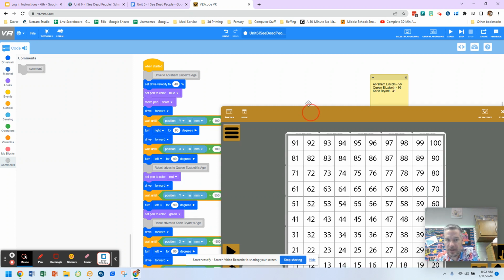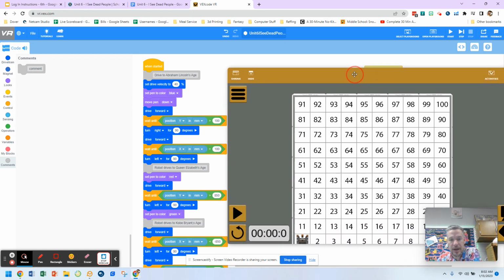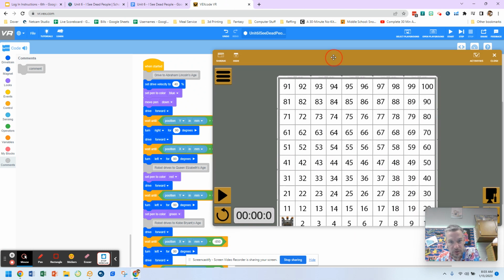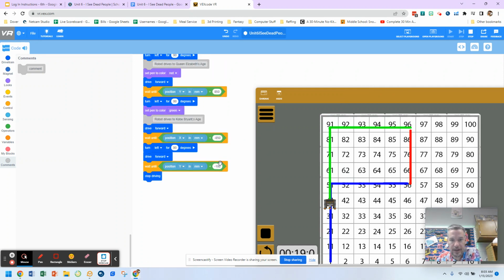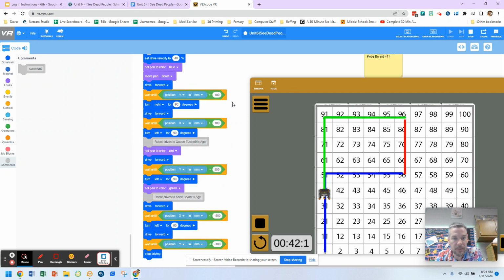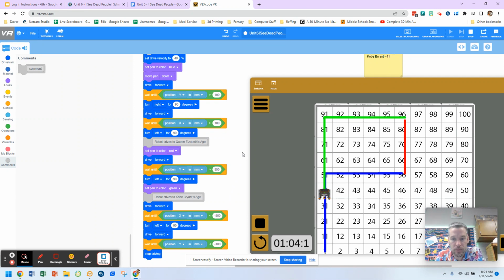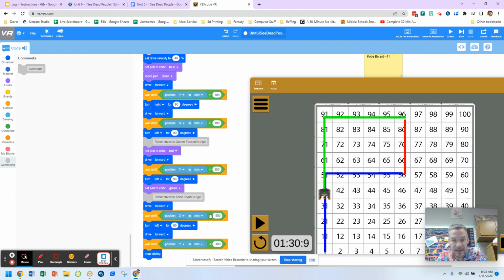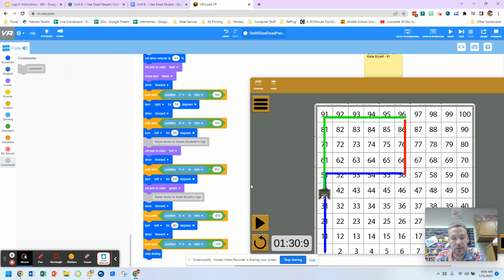Unit 6 - I See Dead People